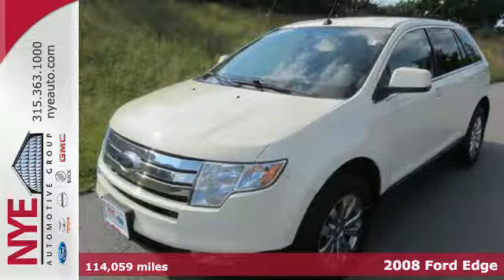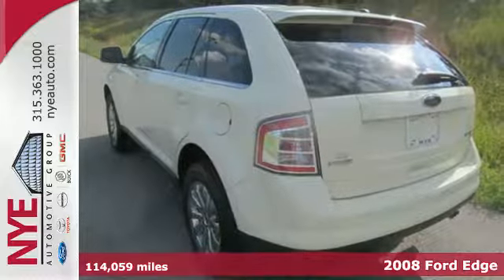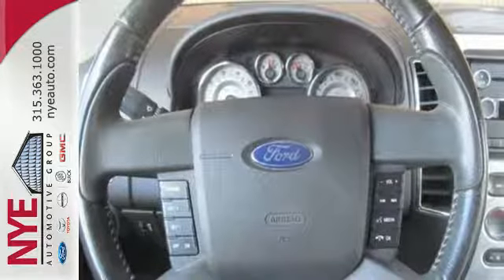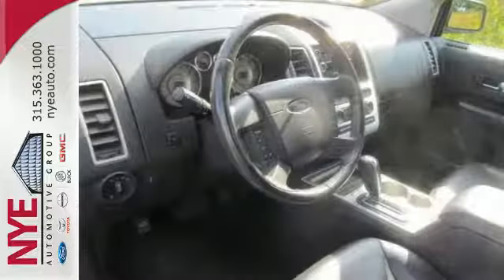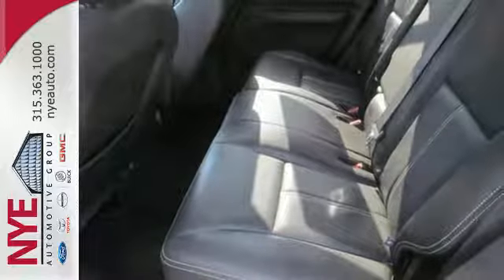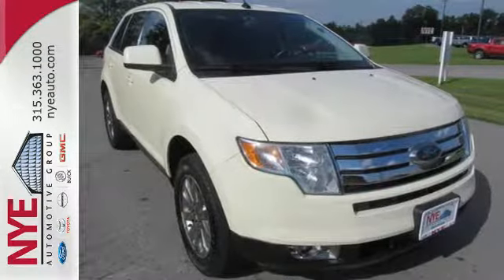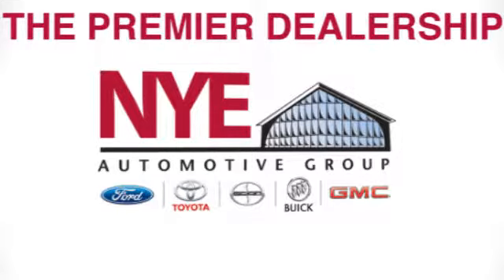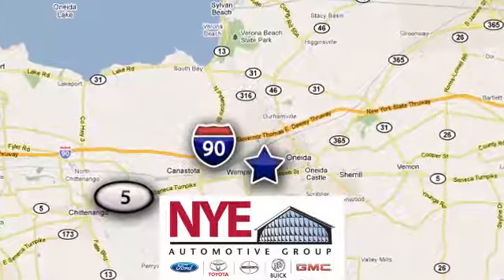2008 Ford Edge Oneida NY Utica, NY FN3543A - SOLD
Year: 2008
Make: Ford
Model: Edge
Trim: Sedan
Engine: Gas V6
Transmission: A
Color: WH
Mileage: 114059
Stock #: FN3543A
VIN: 2FMDK49CX8BA06491
Check out this White 2008 Ford Edge AWD, at Nye Ford. Better yet come in for a test drive and let's make a great deal today.

Address:
1441 Genesee St.